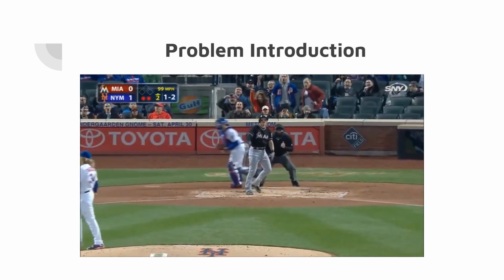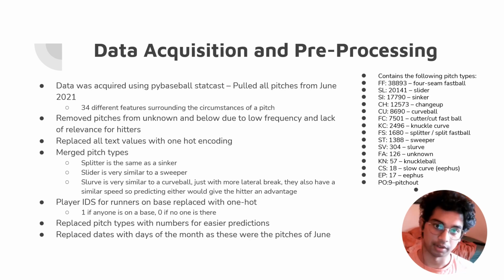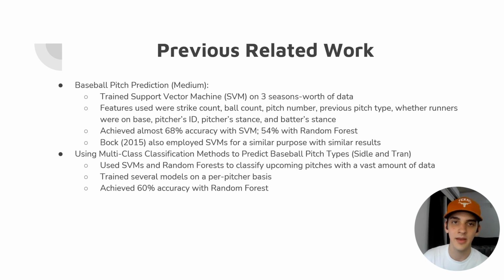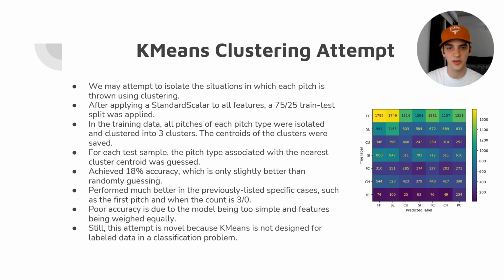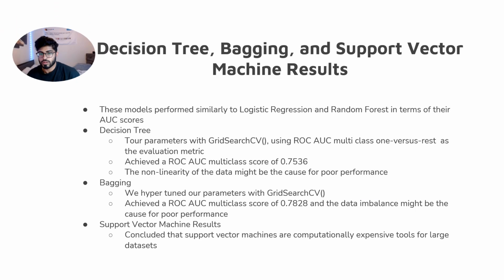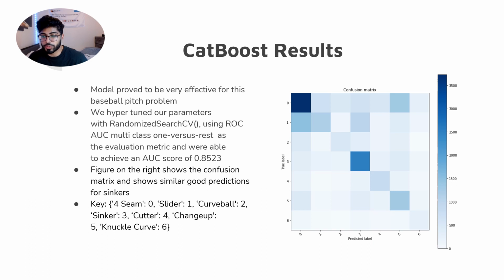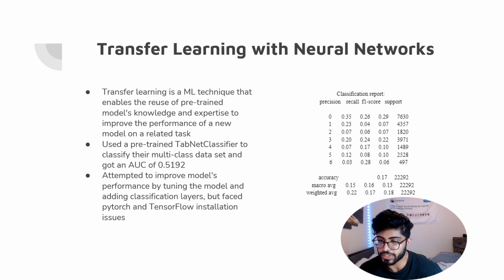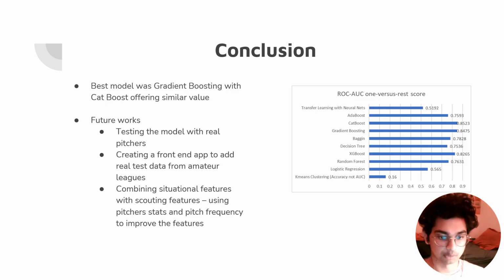DSL Final Project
Team Members
Jason DSouza
Rick Hanish
Manav Arora
Berk Sahin
Gizem Toplu Tutay
Onat Ure